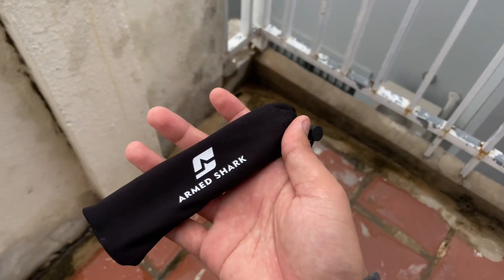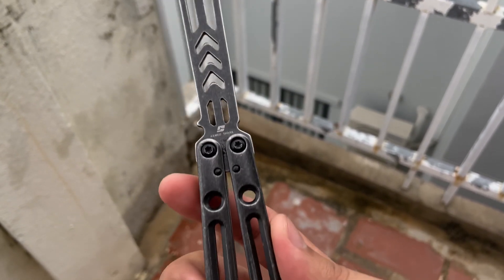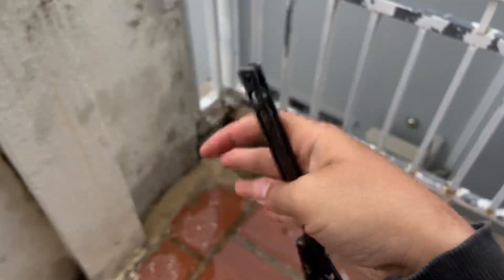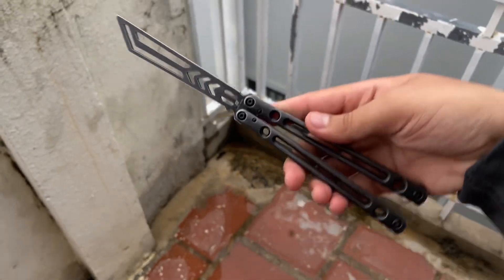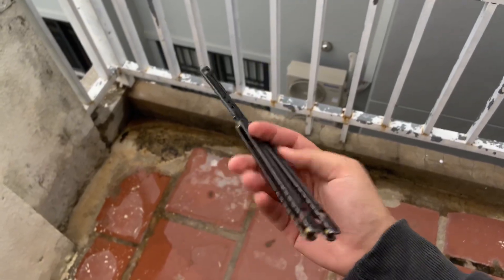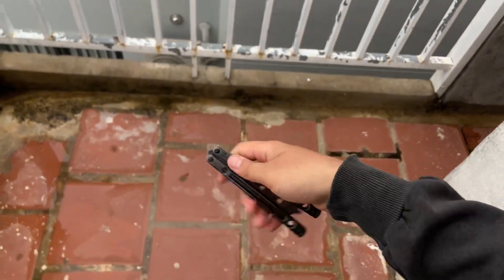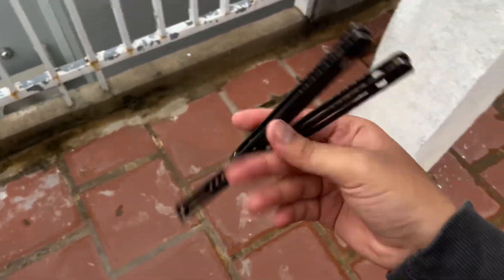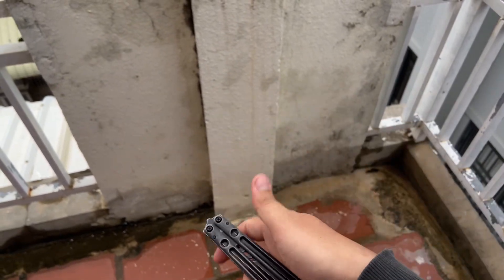Quick Review on Armed Shark Danger Wanderer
In this video is about to review on the Armed Shark Danger Wanderer Balisong share my thoughts on it.

Topics Covered:

- Quick Review
- Sound test
- Flipping performance

By engaging with my content, you’re helping me create even more tutorials, reviews, and fun challenges.